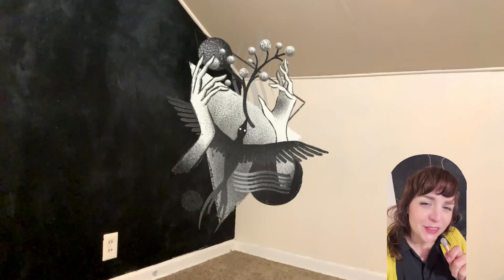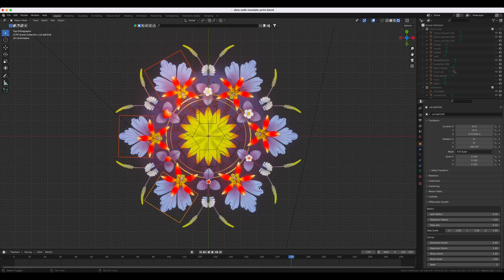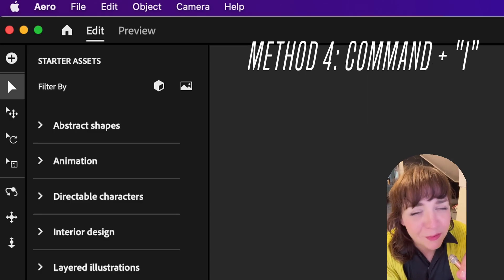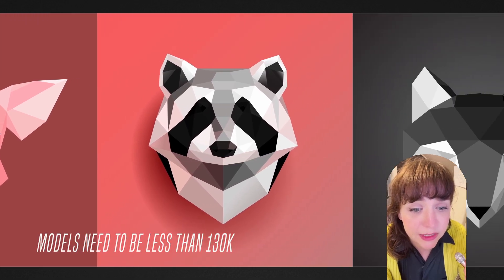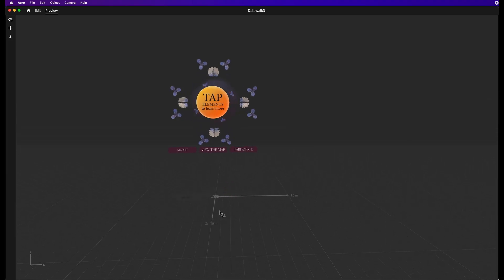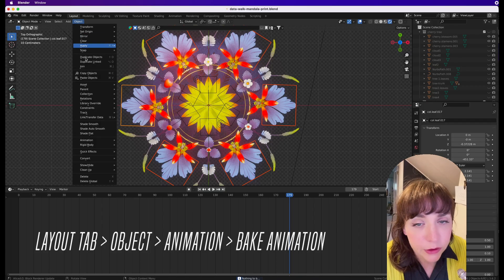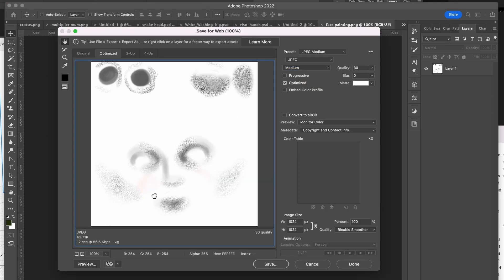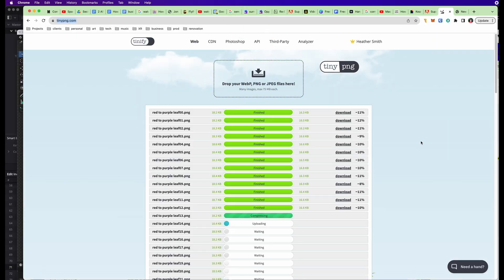How to use 3D in AR using Adobe Aero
Recently, I’ve been getting a lot of questions asking how to use 3d objects in Adobe Aero: how to import them, what file types are supported, etc. So, here is an overview of 3D best practices and techniques. I hope it helps!

Read more about all the supported file types on the official Adobe Aero